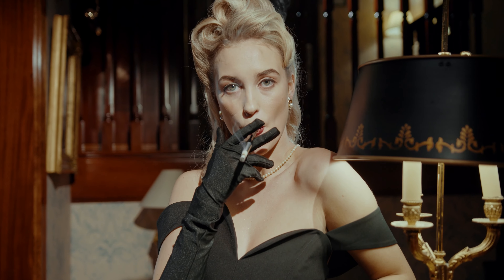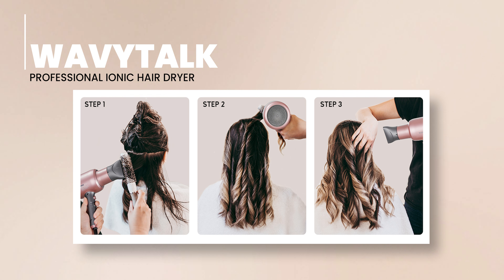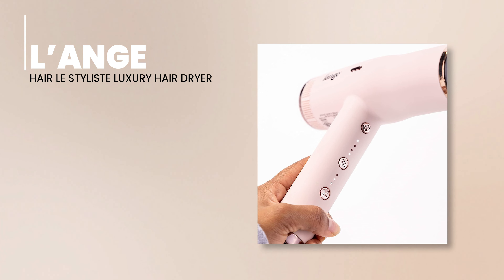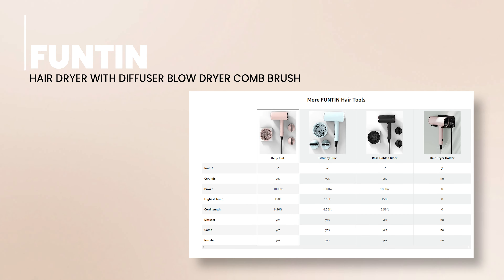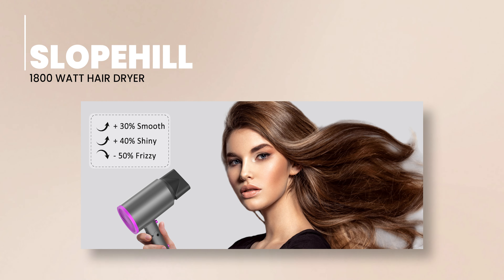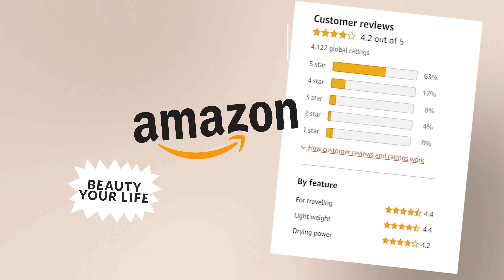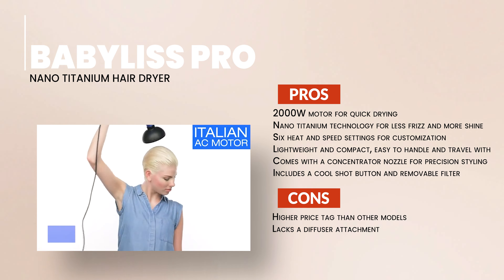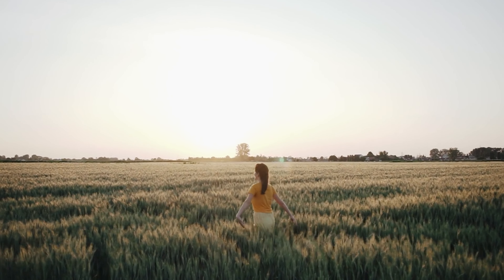Best 5 Hair Dryers For Frizzy Hair in 2023 - Conquer Your Frizz Today!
► Wavytalk Professional Ionic Hair Dryer
► L'ANGE HAIR Le Styliste Luxury Hair Dryer
►FUNTIN Hair Dryer with Diffuser Blow Dryer Comb Brush
►Slopehill 1800W Hair Dryer
►BaBylissPRO Nano Titanium Hair Dryer

Best Hair Dryer For Frizzy Hair in Transform your Hair game in 2023! Get the best five hair dryers for frizzy hair and say goodbye to bad hair days for good. We'll dive into an in-depth review and reveal how these top-rated hair dryers can revolutionize your daily routine. Not only do these hair dryers offer efficient drying, but they also help tame frizz and give you the salon-quality look you've always desired. Make sure to watch till the end for some exciting tips on how to maximize these tools.